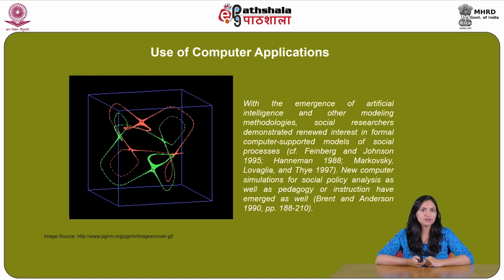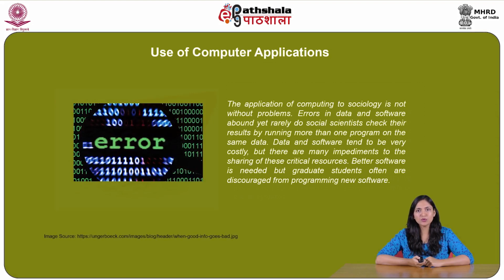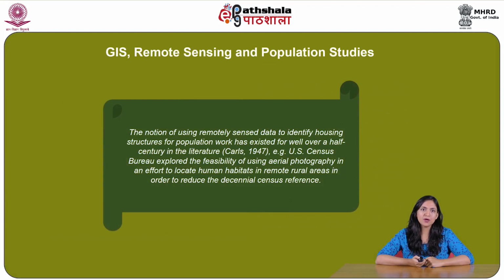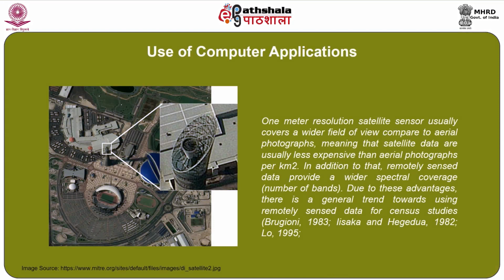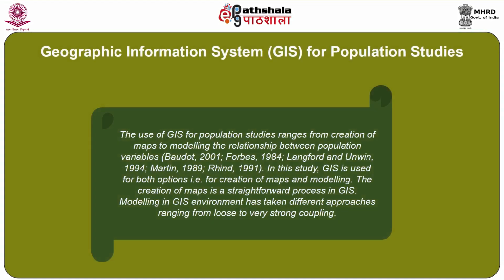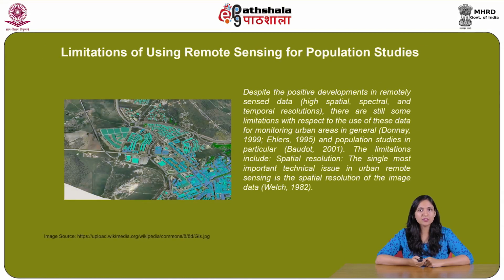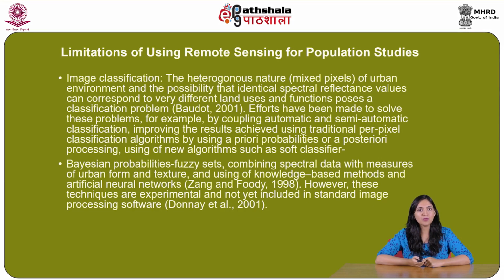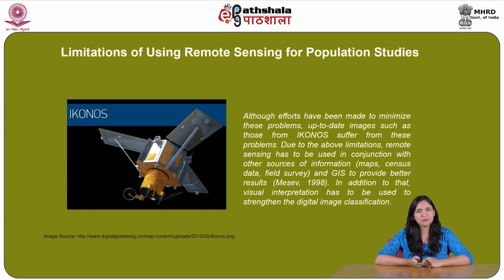M-17. Use of Information Technology in the field of population studies